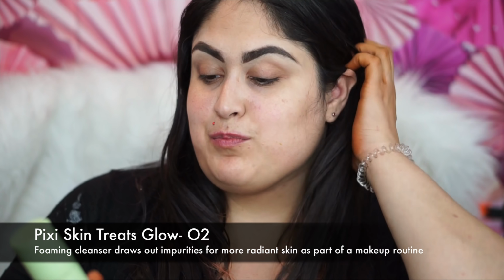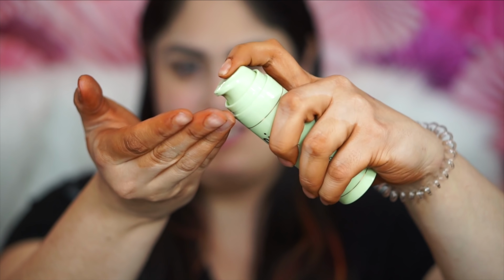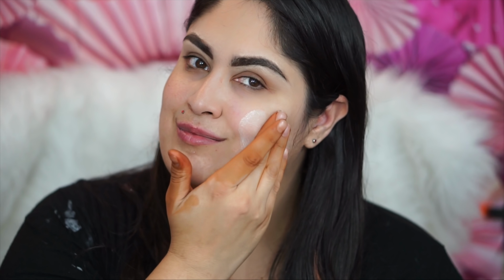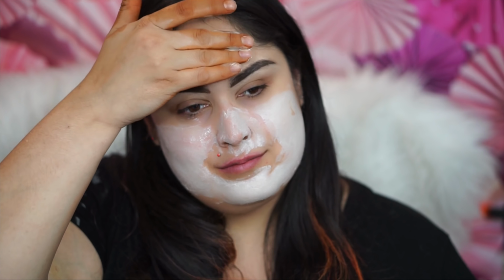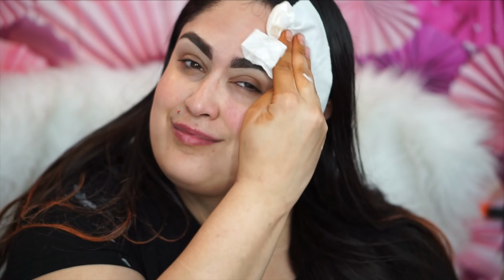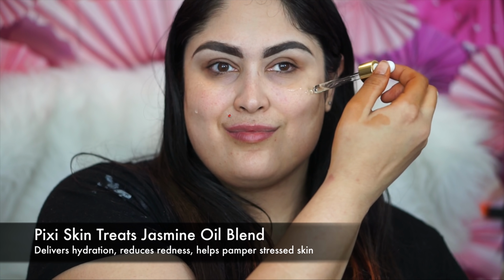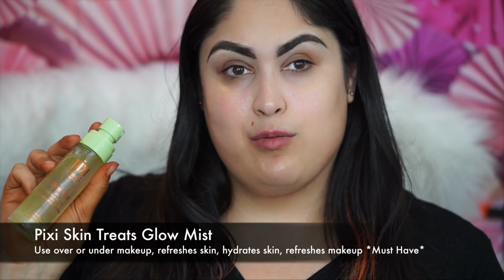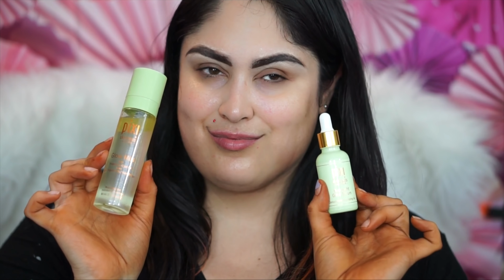5 Minute Hydrating Skincare Routine | Pixi by Petra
Looking for an easy way to add back some hydration into summer skin!